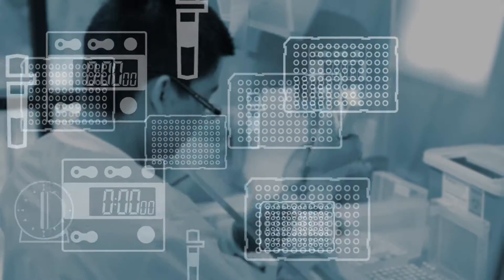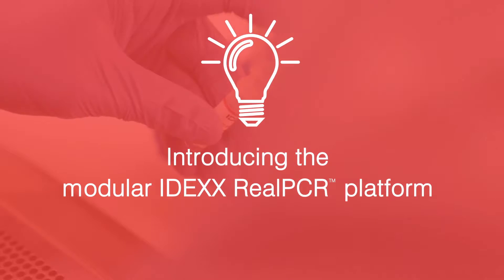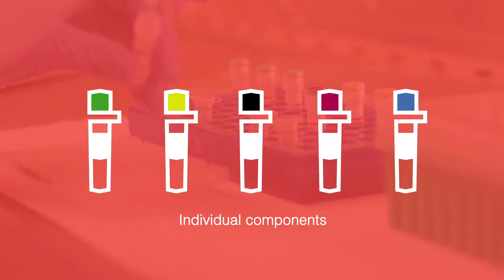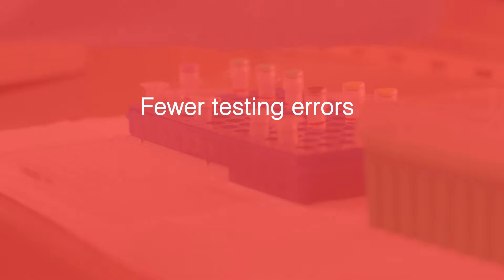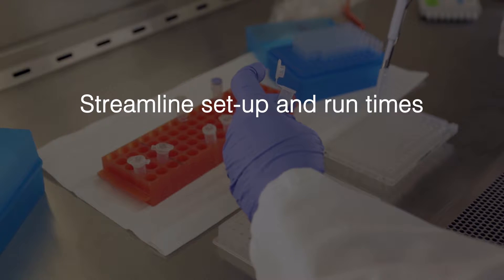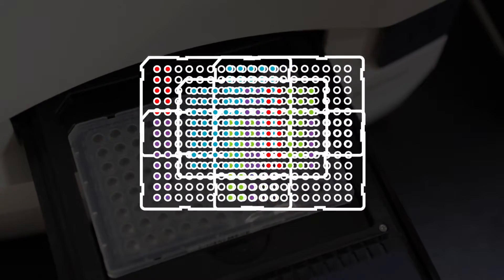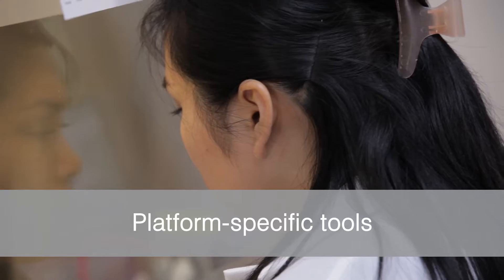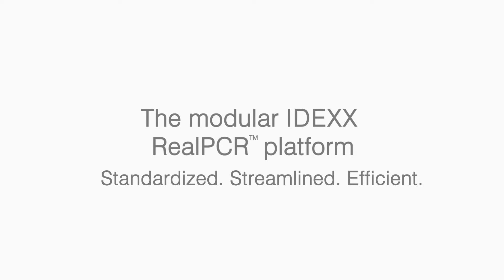IDEXX Modular RealPCR Platform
Learn how the modular IDEXX RealPCR Platform can streamline your testing to be more efficient, less wasteful, and have better inventory management.